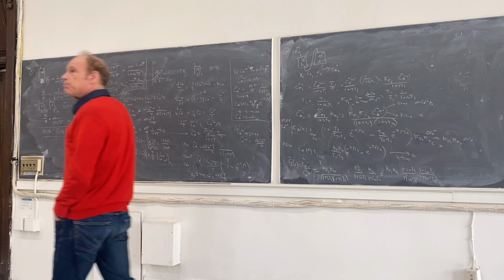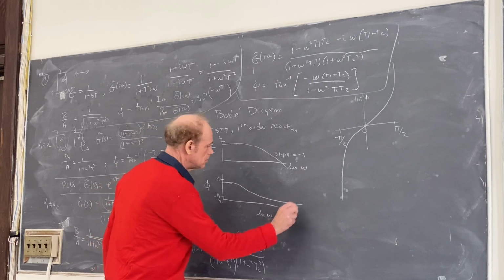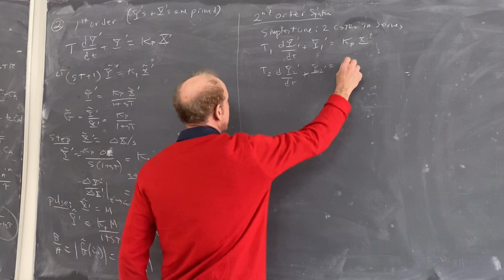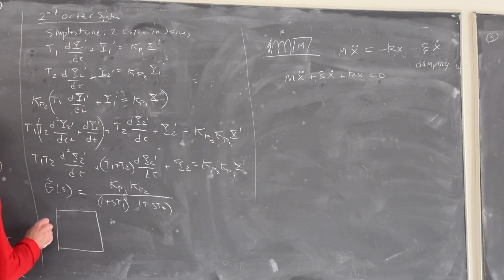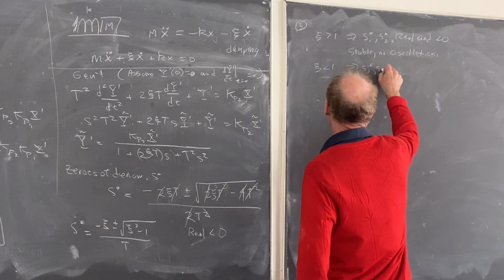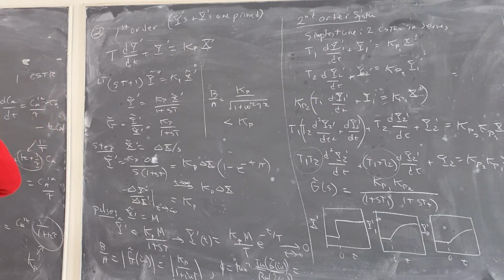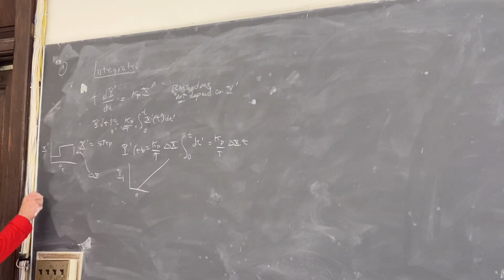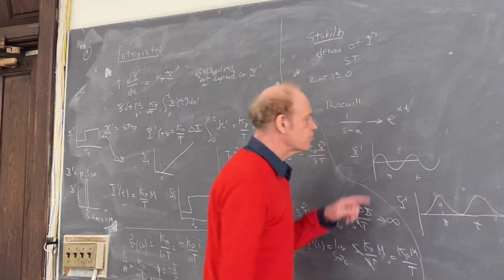Lecture 14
October 27th Wednesday